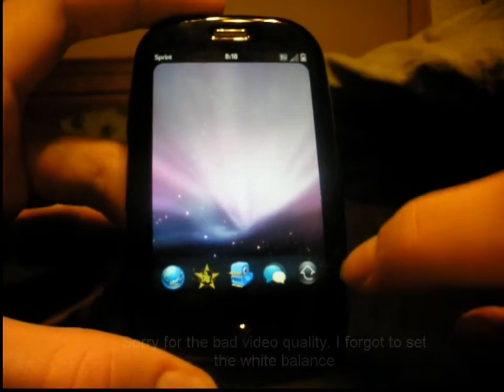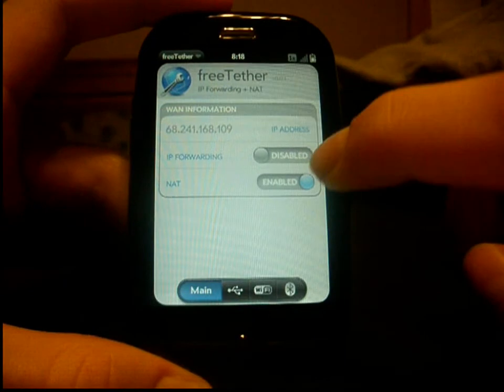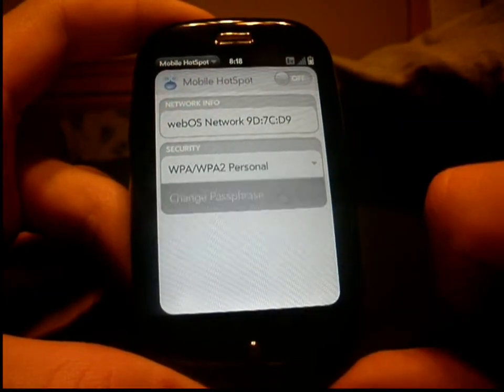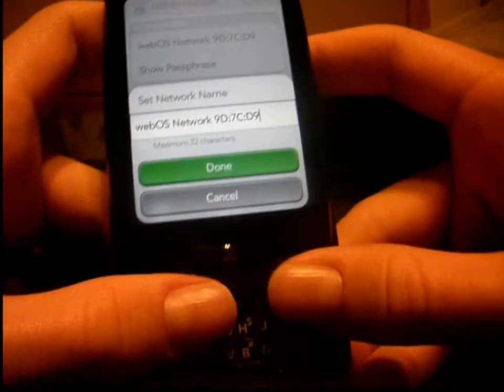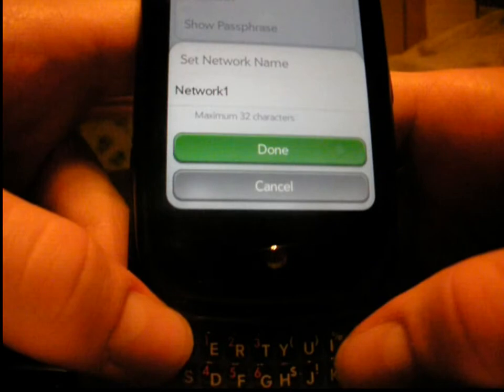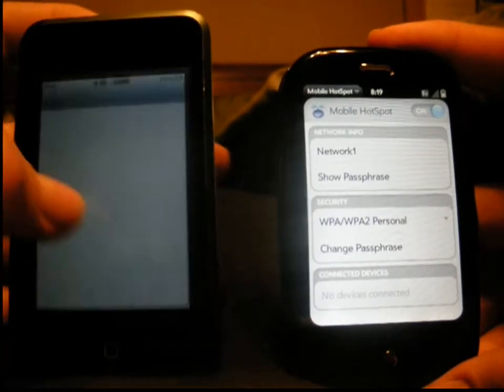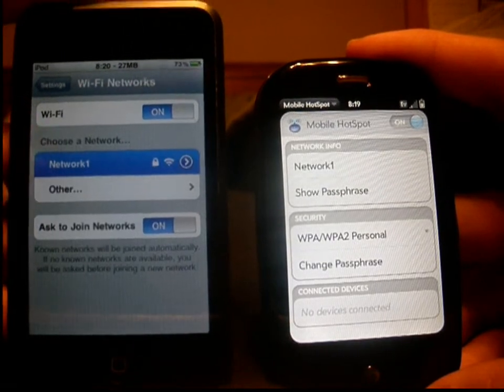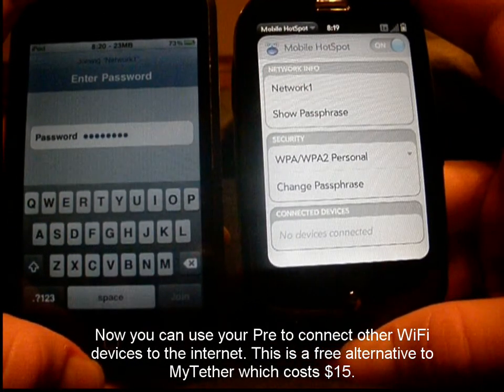Verizon Pre Plus' Mobile Hot Spot App Working on Sprint Pre (1.4.1.1 compatible!)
In this video, I show you how to get the MobileHotSpot app that is for the Verizon webOS devices to work on a sprint device to allow you to tether with WiFi on a Sprint Pre. This is a free and easier alternative to the $15 MyTether app that you can get

This video is pretty fast so pause if you need more time to read the words on the screen.

All the links you should need

The PreCentral post where you can find all of this info

I can't guarantee that this wont raise your Sprint bill, however if you have the unlimited data plan you shouldn't have to worry. Don't use WiFi tethering to download huge files, but its great for checking email and other non-data intensive tasks while on the go.

It is reported that this will now work on Sprint (and possibly inernational carriers as well) Pre's running webOS 1.4.1(.1). Basically all you have to do is install as usuall and when you get that done, check for updates and select the update for Mobile HotSpot. Be aware that Sprint or Palm could fix this glitch at any time and the update will no longer be available.